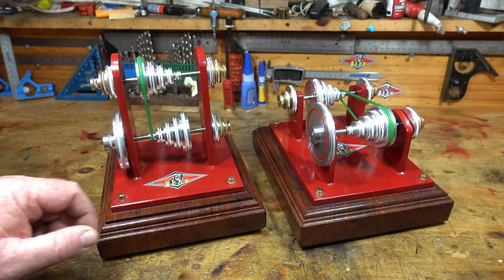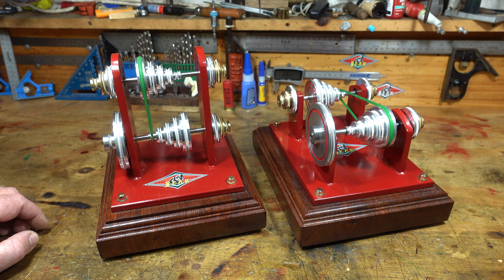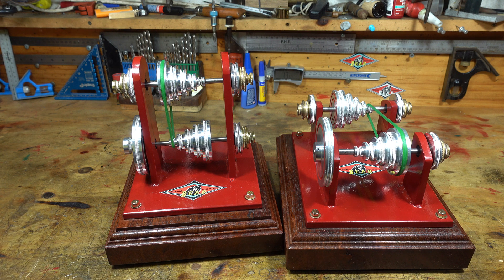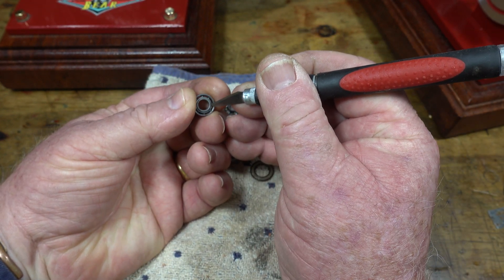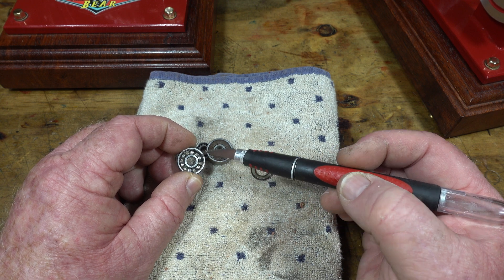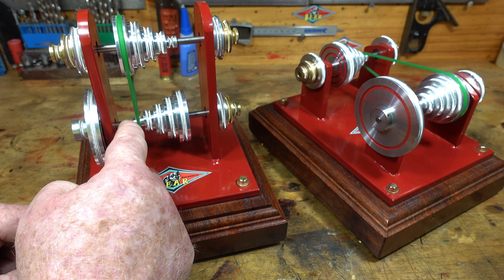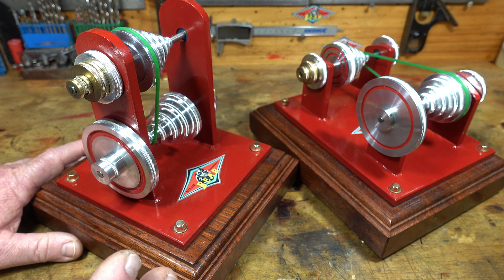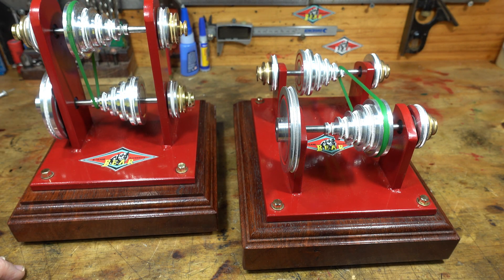Transmissions DIY Homemade for Model Engines + Ball Bearing Hint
Lots of folks have asked me for some more information on my homemade DIY Transmissions that I made for running accessories at different speeds from the variety of Model Engines that we run. The ball bearing race hint that I mention in the video is really important for our very limited power wise model, toy steam engines, Stirling engines and Hit & Miss engines as any power robbing friction that we can eliminate is very beneficial.
Hope this video helps, if not just reach out.